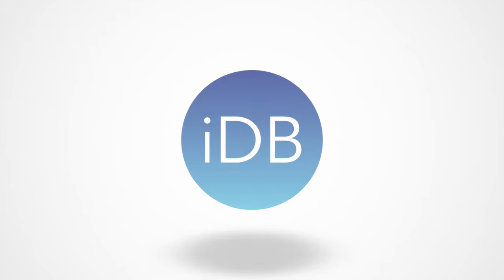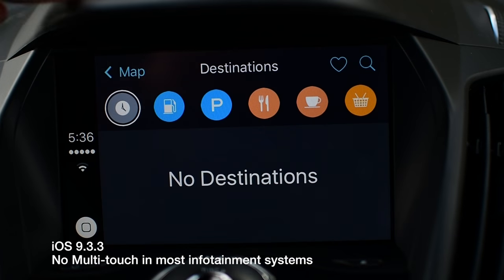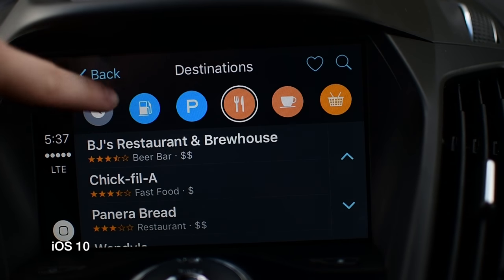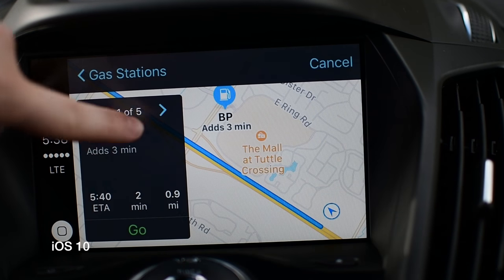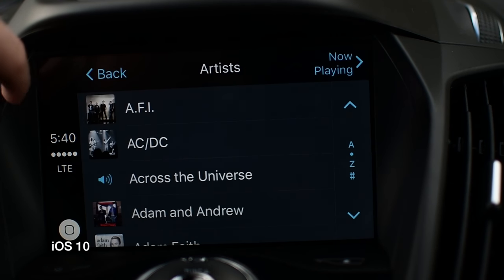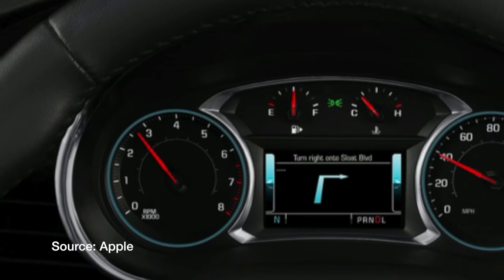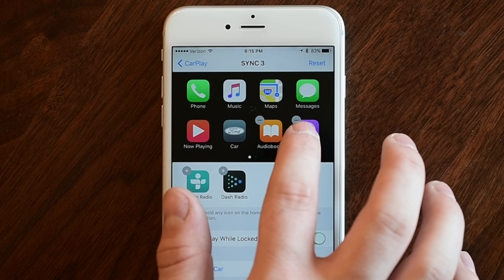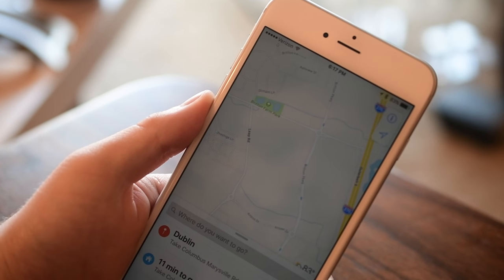What's New with CarPlay in iOS 10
Read more on iDB:
CarPlay in iOS 10 adds a few new features including enhancements to maps, Apple Music, and more

About iDB